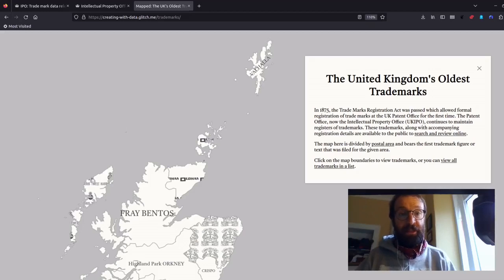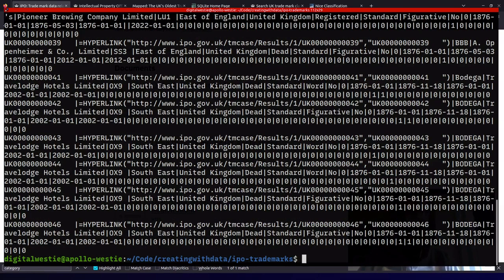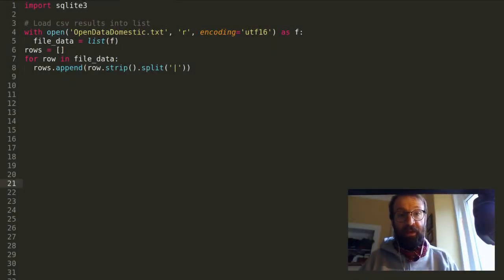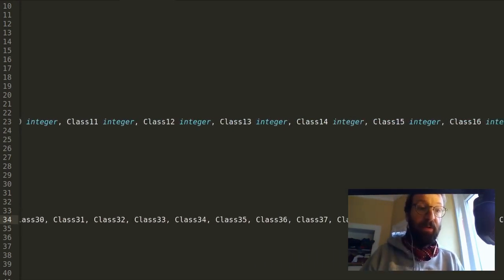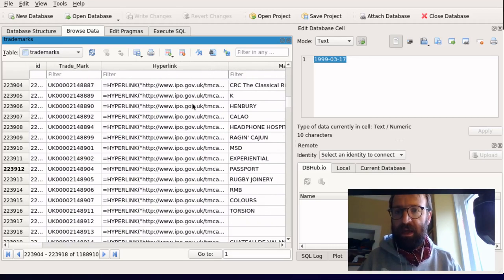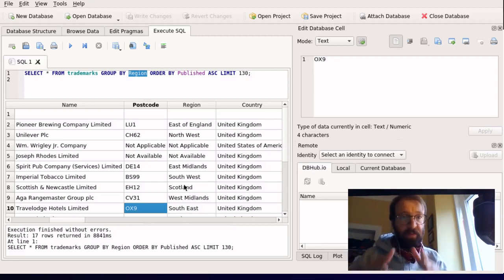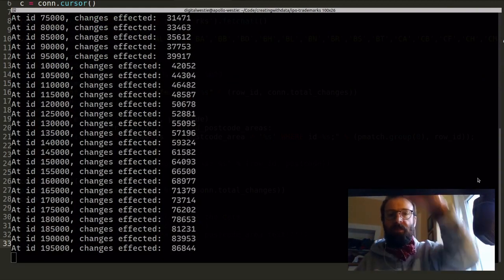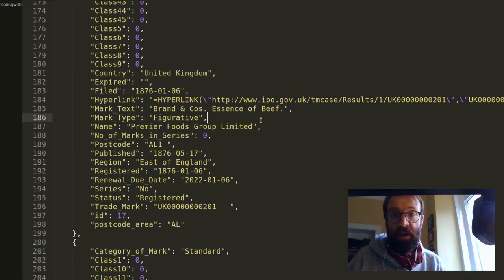Mapping the UK's oldest trademarks // Part 1: Preparing data with SQLite and Python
The first of two parts, this video covers the data-gathering/prep side in creating this map of the UK's oldest trademarks

How do you interrogate a 1M+ row CSV with (almost) all the trademarks filed for registration in the UK?

In this video, we take a look at the data held by the Intellectual Property Office, in particular, trademark filings that date back 1870s. We walk through the dataset and use Python to create an SQLite database of the same data.

As a first data gathering and preparation step to creating a map visualisation, we use SQL to extract the oldest filing for each UK postcode area.

0:00 Introduction
3:24 Downloading and understanding the trademarks dataset
8:53 Importing dataset into an SQLite db with Python
22:04 Exploring the data with the SQLite browser
29:53 Adding postal code areas with Python
38:34 Extracting oldest trademark data by postal code area